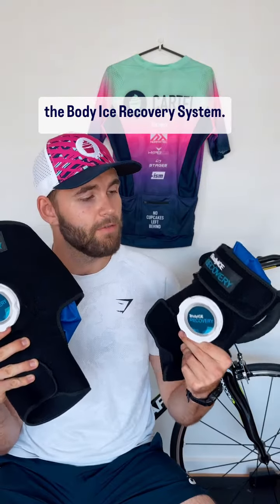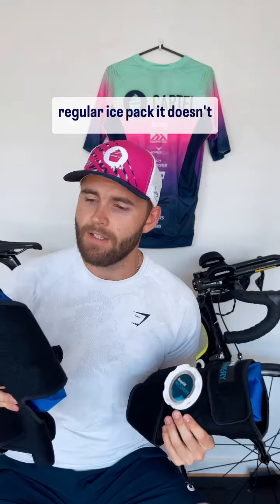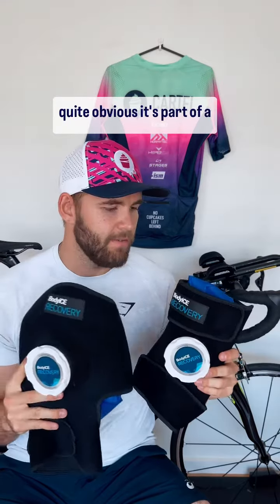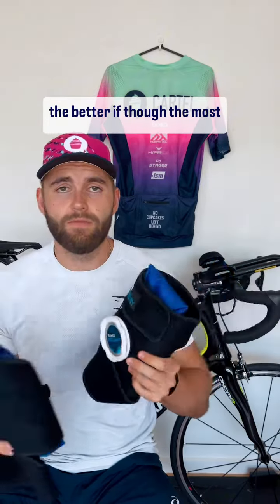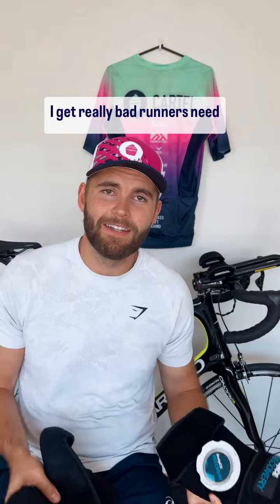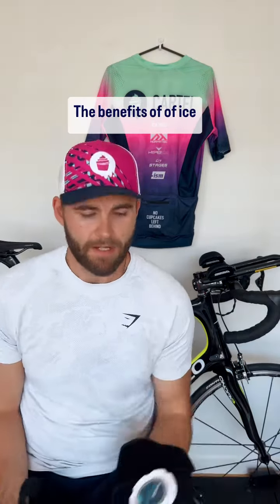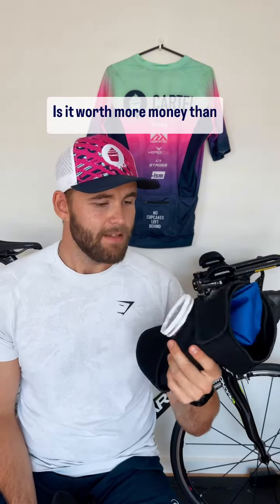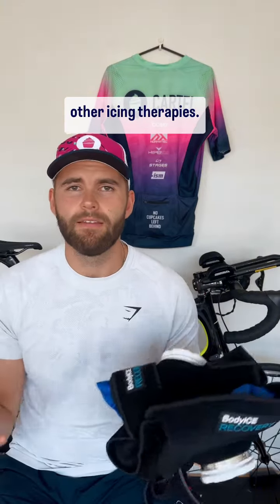BodyICE Recovery Athlete Review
The beauty of our BodyICE Recovery Range is its simplicity. No mess, No Leaks. Just comfortable hot or cold compression.